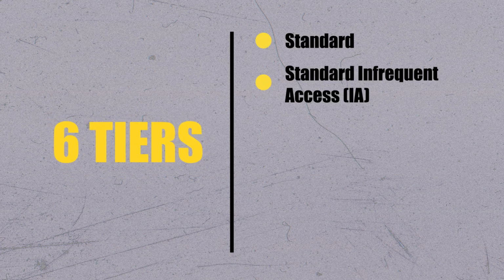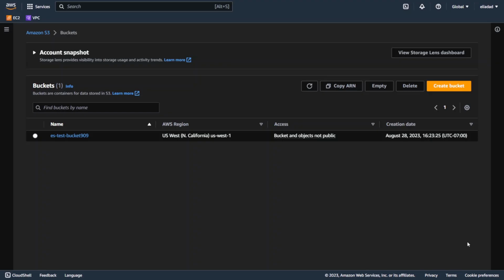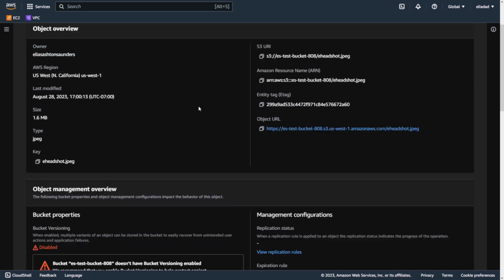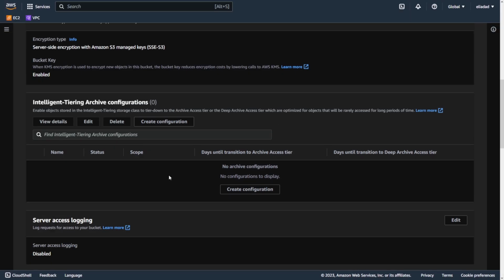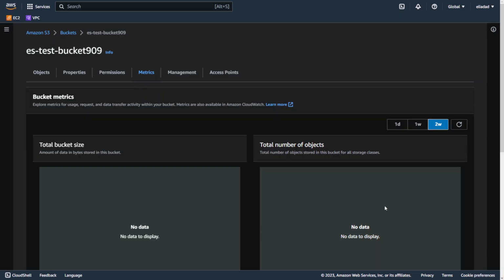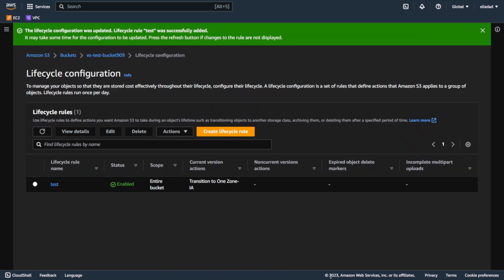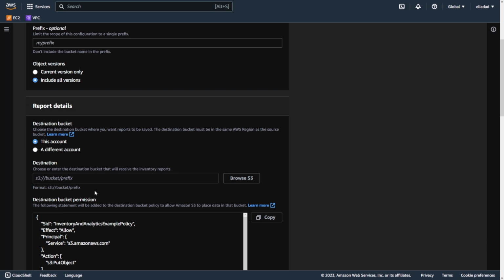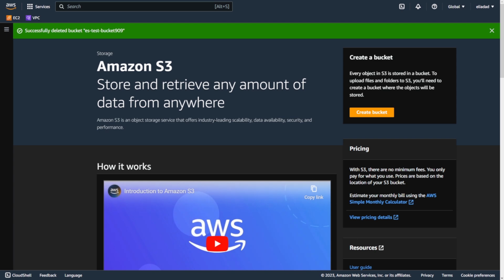AWS S3: The Last Storage Solution You’ll Ever Need | Smoothstack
🚀 Welcome to this beginner-friendly tutorial on AWS S3, hosted by Elias, a seasoned DevOps Analyst at Smoothstack. In this comprehensive guide, you'll embark on a journey to mastering Amazon Simple Storage Service (S3), an essential component of cloud storage on AWS.

📚 What You'll Learn:

Introduction to AWS S3: Understanding what AWS S3 is and its key features.
Creating and Setting Up an S3 Bucket: Step-by-step process to set up your first S3 bucket.
Uploading Files: Learn how to upload various types of files to S3 efficiently.
File Management and Permissions: Managing your files and setting the right permissions for security and accessibility.
Accessing S3 via AWS Management Console: Navigate through the AWS Management Console for S3 operations.
Deleting an S3 Bucket: Understand how and when to safely delete your S3 bucket.
Overview of S3's 6 Tiers: Insight into S3's versatile storage options like Standard, IA, Glacier, and more.
This tutorial is perfect for anyone new to AWS S3 or those who want to solidify their understanding of cloud storage concepts. Whether you're an aspiring cloud professional, a developer, or just curious about AWS, this video will equip you with the knowledge you need.

💡 Key Takeaways:

AWS S3's 99.99% availability and robust durability
Practical skills in creating, managing, and using S3 buckets for storage
An understanding of S3's various storage tiers and their applications
📌 Prerequisites:

Basic understanding of cloud concepts
AWS CLI (optional but beneficial for advanced operations)
Feel free to drop your questions in the comments below, and I'll be happy to answer them.

Happy learning, and I look forward to seeing you in more of our tutorials!

About Us: Smoothstack, Inc. (Smoothstack) is the leading launchpad for tech careers. We provide the training, experience, and support you need to thrive at the world’s biggest companies. Launch your career with us and apply

We specialize in rapid deployment of skilled professionals across industries like Federal Government, Financial Services, Telecommunications, Data Centers, Semiconductor, and Healthcare.

Our unique programs support veterans, upskill return-to-work individuals, and collaborate with colleges to prepare students for IT careers. As a remote-first company, we deliver top talent globally, backed by strategic alliances with leading tech providers like Databricks, ServiceNow, MuleSoft, Salesforce, AWS, Pega, Workday, and SAP.